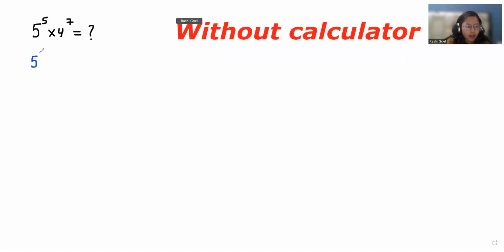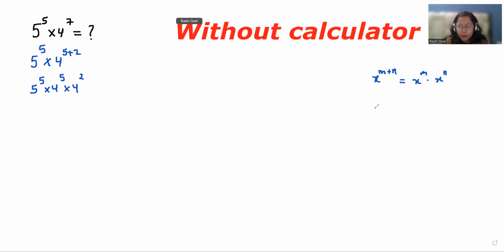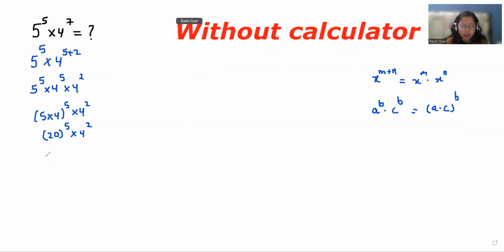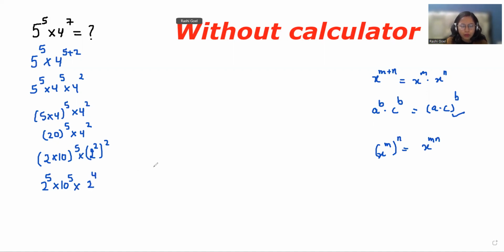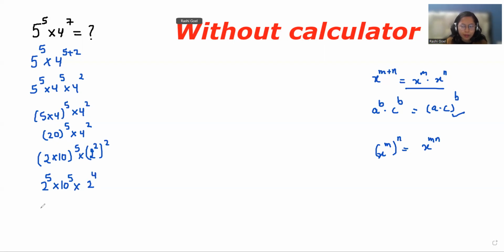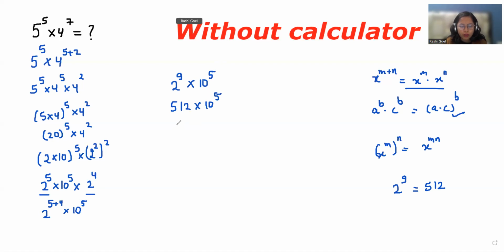Don't Use Calculator | Find The Value of 5^5 × 4^7 | Learn the Quick Trick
differentiated education
mathematics olympiad
imo math
olympiad exam
olympiad
math olympiad
olympiad math
olympiad exam
math question
algebra math
equation
math competition
maths problems
exponential equations
math olympiad questions
math problem
international mathematics olympiad
maths problem
swapnil tulaskar
Pre math
math booster
Math with Mershscore
Math window
syber math
blackpenredpen

5^5  × 4^7
5^5×4^7
5^5×4^7=?

55×47
55×47=?

Find 5^5×4^7=?
Solve 5^5×4^7=?